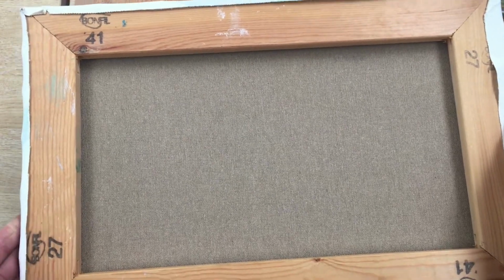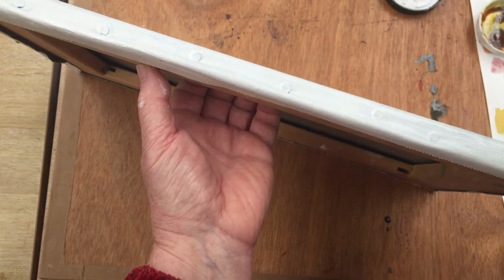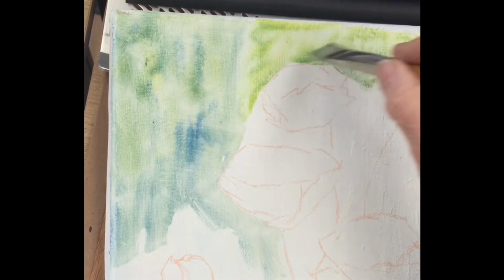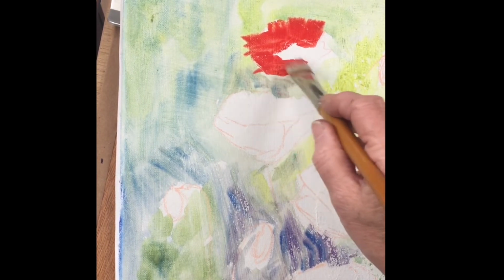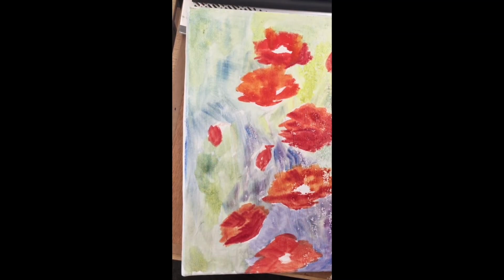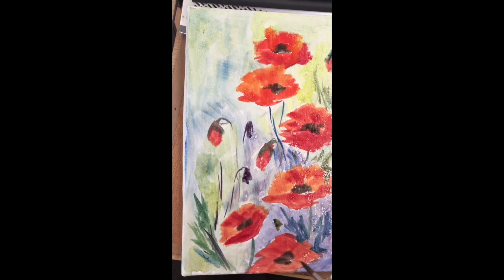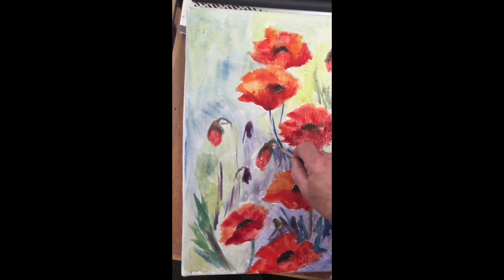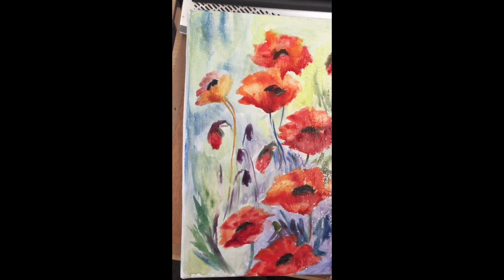Watercolor on Canvas Poppies - how to paint beautiful flowers on canvas using ordinary watercolour￼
Here we have an introduction to the exciting experience of painting with watercolour on canvas! Watch as I learn how this method works, and translate one of my poppy paintings into a whole new world of colour.

My information came from the book by Liz Chaderton entitled "Painting Watercolours on Canvas" and this is the Amazon link:

EQUIPMENT
The resources I used for this painting were the following:

1 stretched canvas. You can get them very inexpensively on Amazon:

Qor Watercolour Ground : (Daniel Smith is out of stock at the moment.)

Flat 3/4 inch brush by Daler Rowney:

Apart from this I used my usual paints from the tube, and a large round brush, as well as my Staedtler Karat Aquarell black watercolour pencil:

PAINT
12 colours

24 colours
12 colours

A size 3 would also be useful.